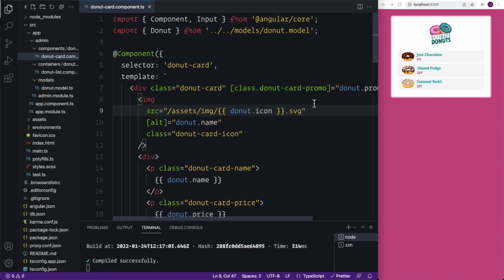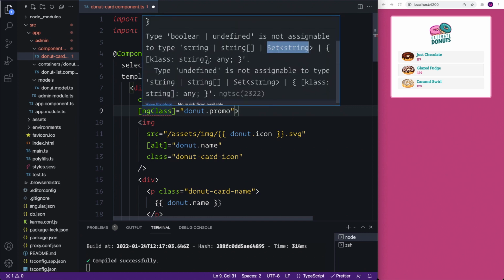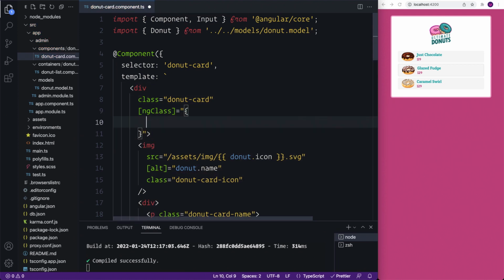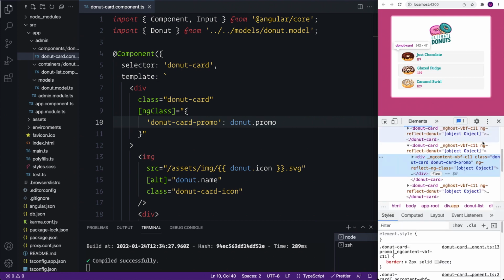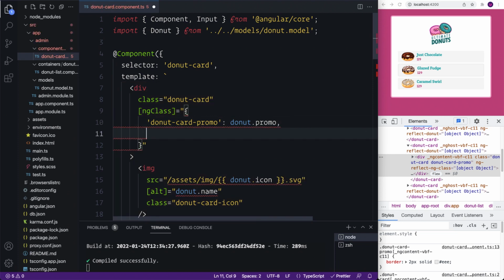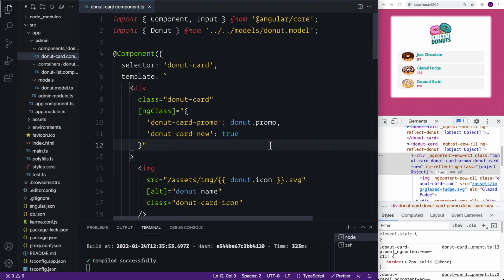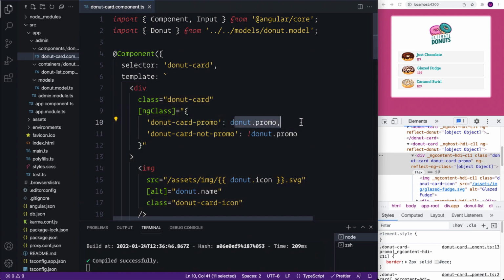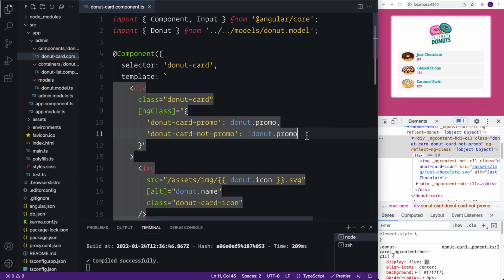21 complex classes with ng class